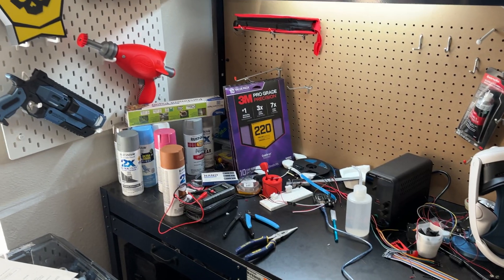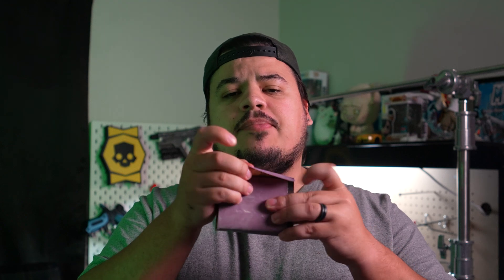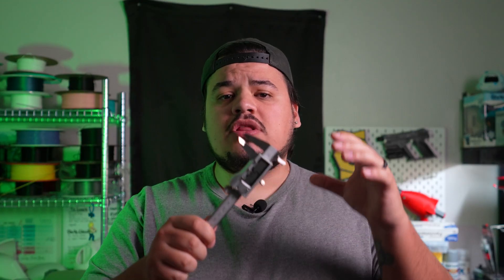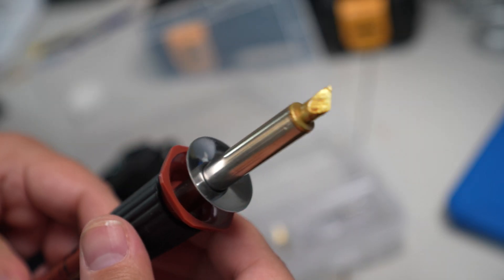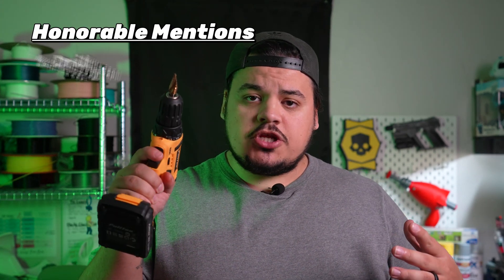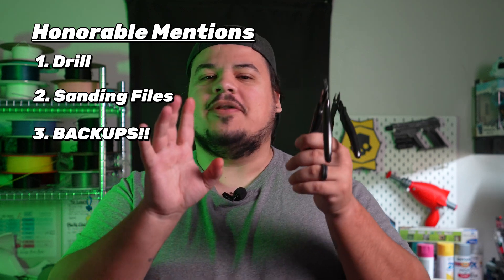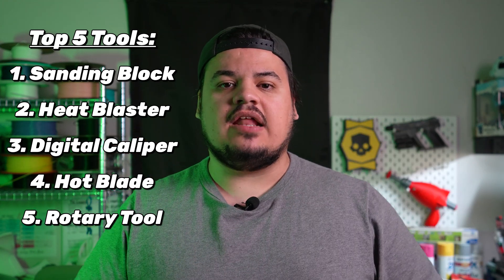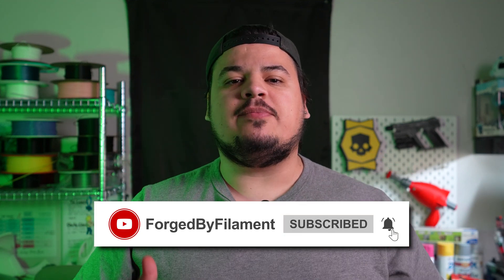FIVE 3d Printing Tools EVERY 3d Printer Needs in Their Workshop! | Beginner 3d Printing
As an experienced OR beginner 3d printer you're going to have a never ending list of tools you need or things you want to buy! Here are 5 of my tools that I use in my 3d printing workflow the most, with a few honorable mentions mixed in too!